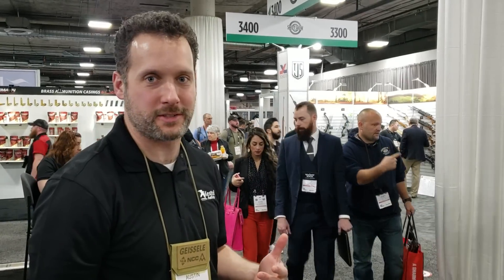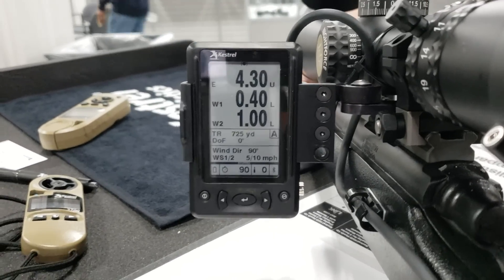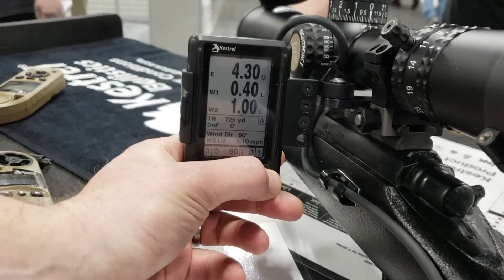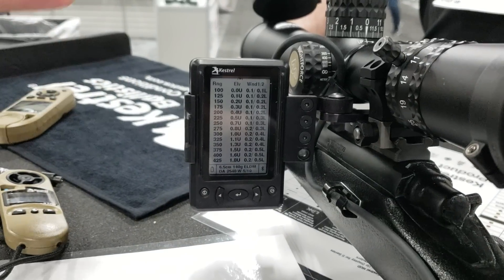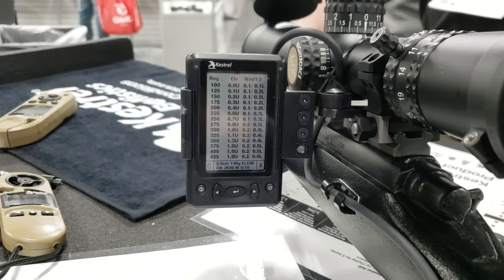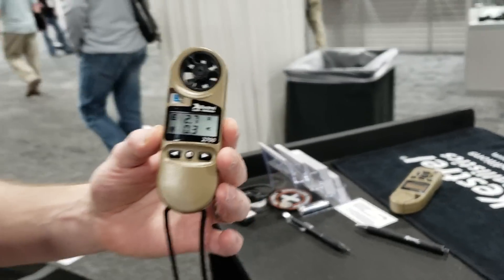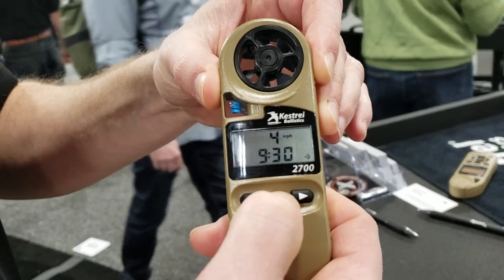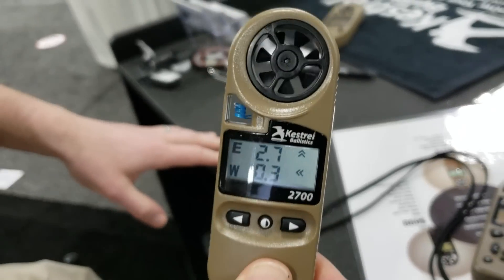New Kestrel® HUD & Kestrel® Ballistics 2700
Austin Wilcox from NK® shows off the new Kestrel® HUD, a companion device for your 5700, and the Kestrel® 2700 Ballistics featuring Applied Ballistics® Ultralite.